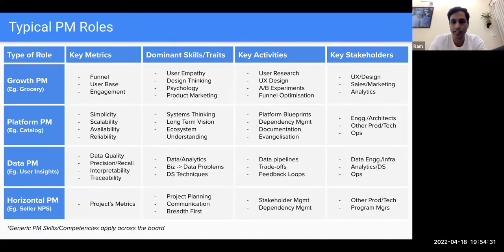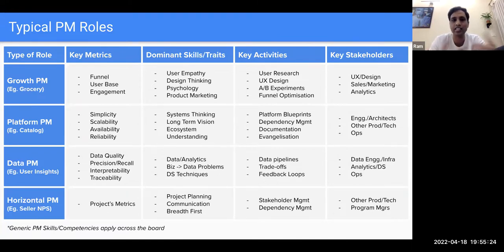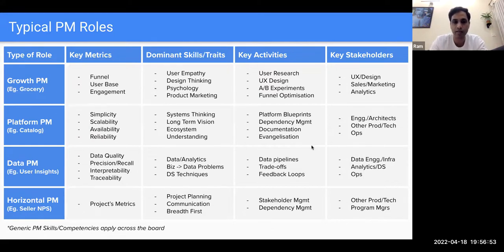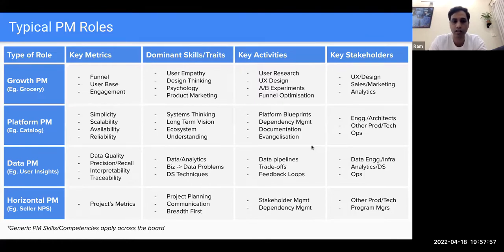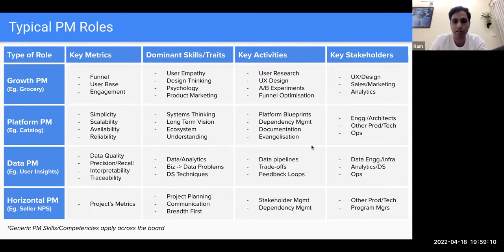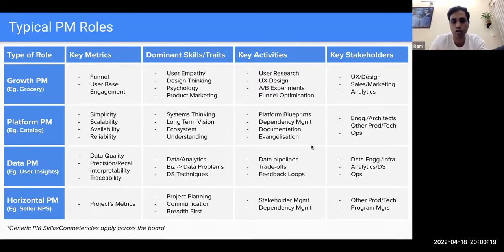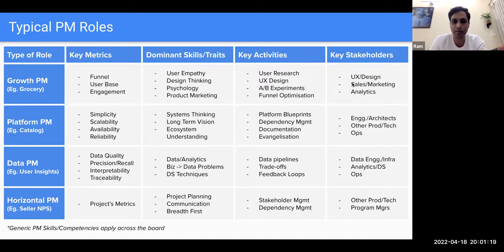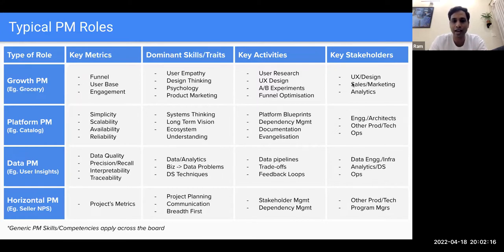Growth PM vs Platform PM vs Data PM | Type of Product Manager Roles | PM Roles & Responsibilities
The target audience for this session is - people aspiring to be Product Managers or who are new to PMing.

Frequently Asked Questions:
What are the different types of PM Roles?
Growth PM vs Data PM vs Platform PM? How do their metrics differ? Do they have different stakeholders? Do they need different skillsets?
What does a growth PM do?
Does a data PM need to know AI / ML / Data Science?
Does a platform PM need to know software coding?

My Details:
I work as a Product Manager at Flipkart, having spent more than a decade building technology products, both consumer facing products as well as platform products, across domains such as E-commerce, EdTech & Telecom.